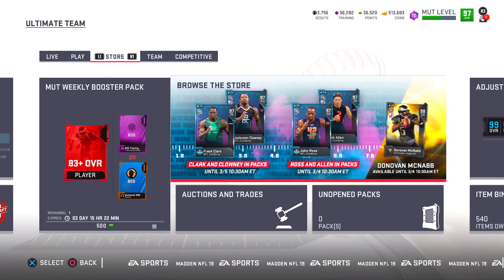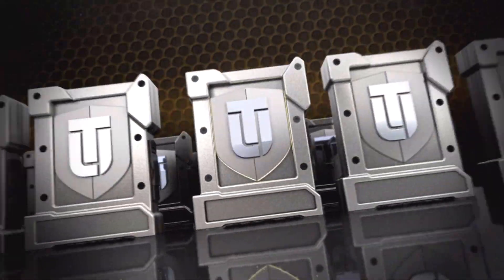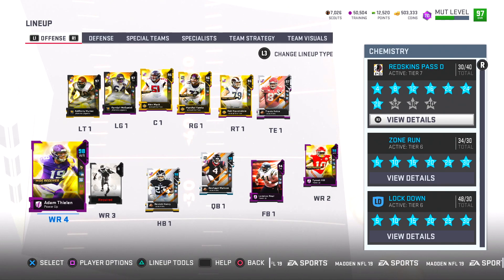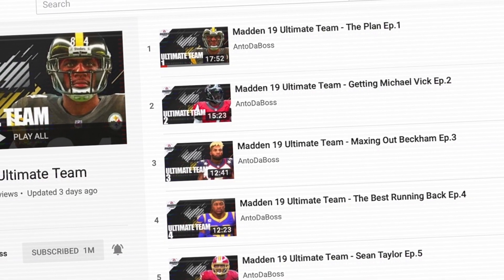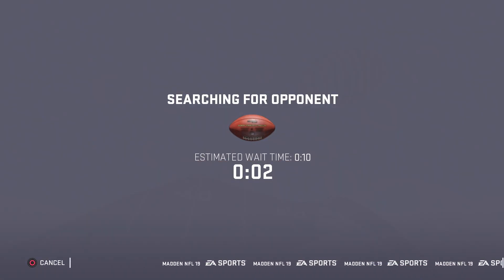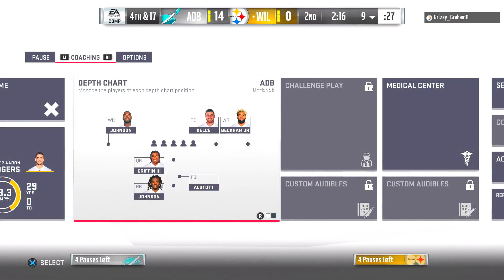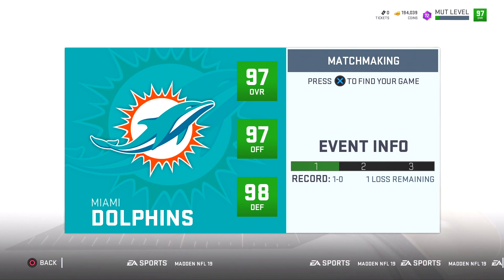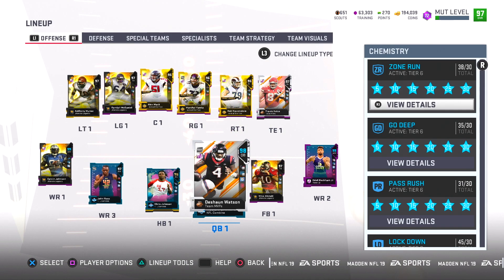Madden 19 Ultimate Team - RG3 Takes Us To The Playoffs Ep.34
In This video we will get guys like 99 overall Odell Beckham, John Ross, 99 overall Chris Johnson and many more!

Madden 19 Ultimate Team aka MUT is officially here. Watch as I turn a team full of bronze players into a 99 overall dream team. Enjoy!